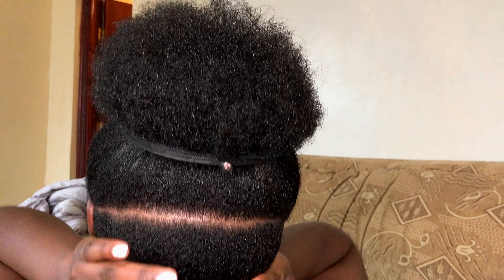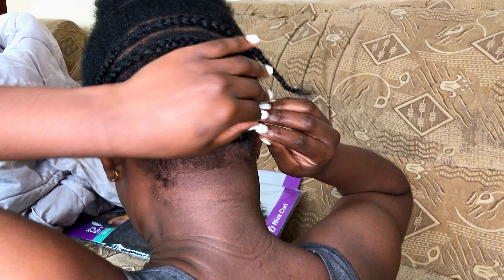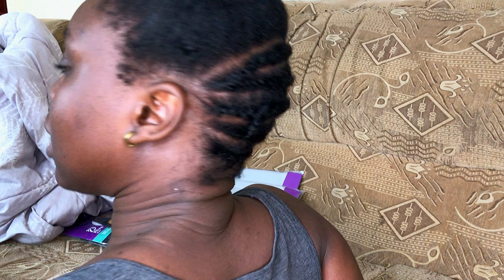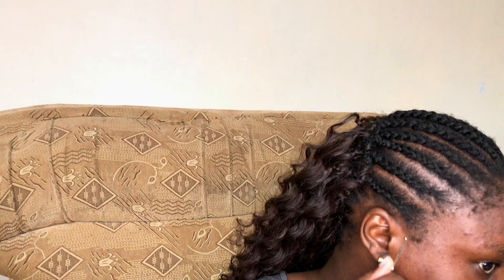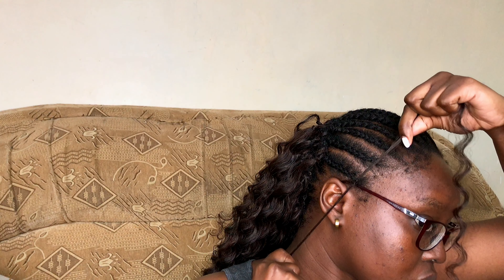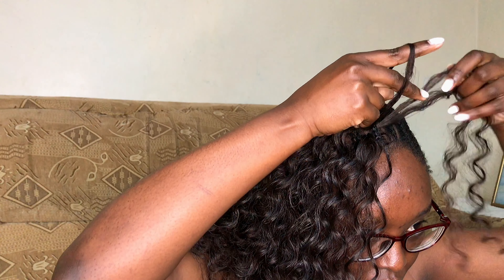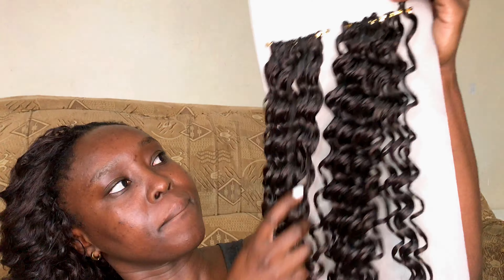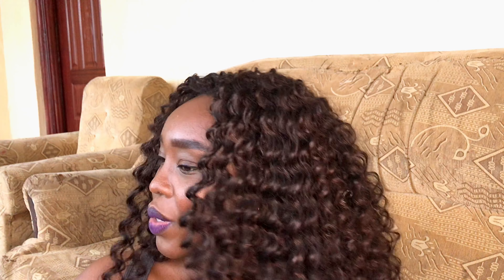HOW TO CROCHET YOUR HAIR||DARLING RIVA CURL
Hey guys,in this video I show you a step to step guide in installing crotchet hair.
This is a great protective style since your hair is literally not facing any elements and any type of manipulation.

I urge that if you will install this particular hair,unravel it the night or day before installing as unraveling takes quite sometime.

How to install crochet hair
How to do the invisible loop
How to do the double loop
How to secure your loops

Hair info:💇🏾‍♀️
Darling riva curl
Hair number 1/33
3 packs(unraveled)

Stalk me❤️